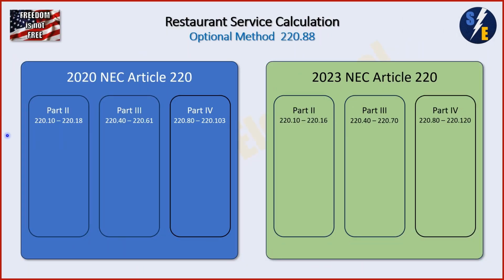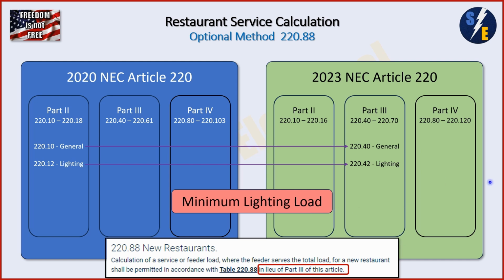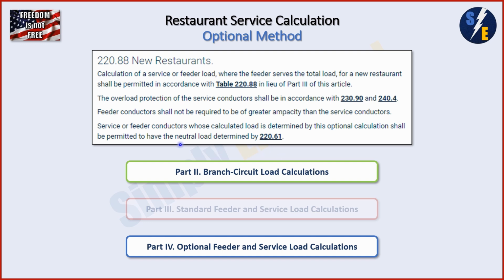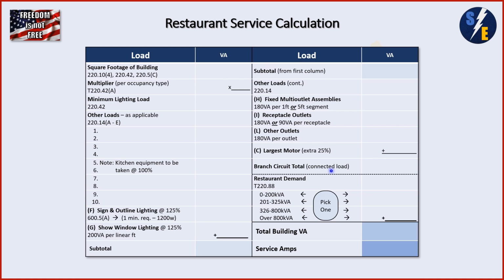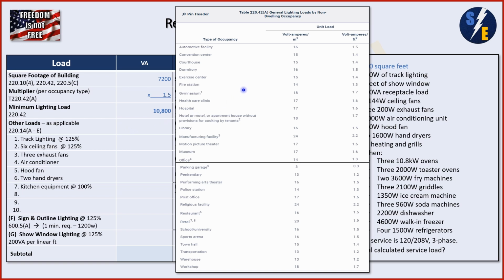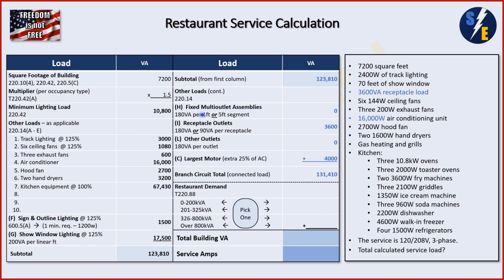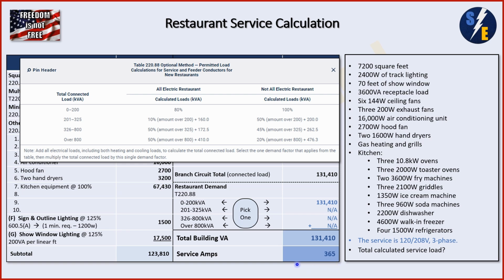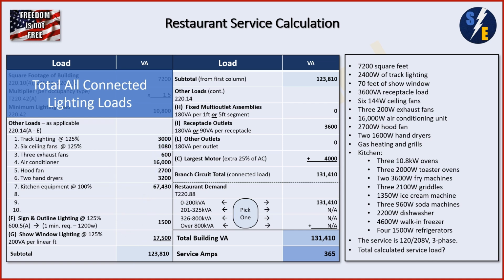Restaurant Optional Service Calculation - Crash Course 2023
This video takes you through a restaurant service calc via an easy-to-use table format that enables you to quickly and accurately arrive at the correct answer.  This uses the Optional Method.

For a more in-depth and thorough study of a commercial calc, please check out my Deep Dive video:

Timestamps:
0:00 - Intro
0:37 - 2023 Changes and Warning
3:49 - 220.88 Text - New Restaurants
5:33 - Table Overview
7:42 - Example Specs - Commercial Restaurant
8:30 - General & Minimum Lighting Loads - 220.10, 220.42
9:12 - Other Loads - 220.14(A), (B), (D), (E)
9:52 - Sign & Outline Lighting and Show Window Lighting - 220.14(F), 220.14(G)
10:35 - Other Loads - 220.14(H), (I), (L)
11:14 - Largest Motor - 220.14(C)
11:26 - Branch Circuit Total = Connected Load
11:39 - Restaurant Demand Factors - Table 220.88
14:12 - Totals and Complete Calc
14:23 - Calc if Done at Face Value
15:46 - Blank Table Template
16:00 - Outro

Electrical, NEC, Exam, Test, Load, 2020, Table, Feeder, Master, Journeyman, Apprentice, Electrician, Optional, Calc, Calculation, Service, Restaurant